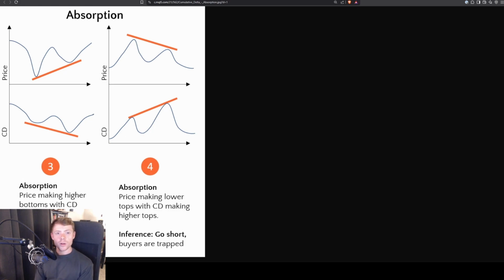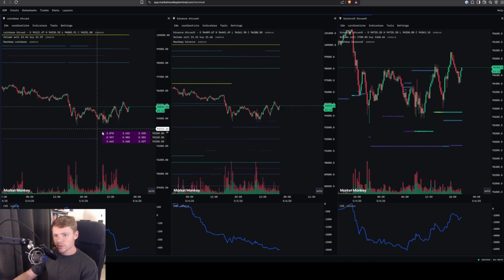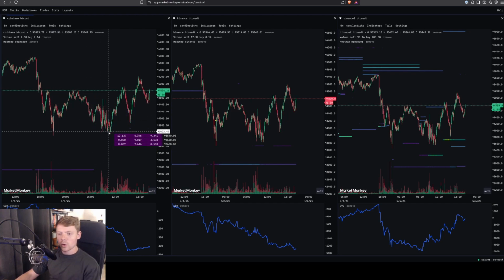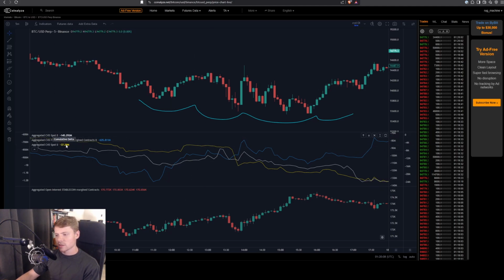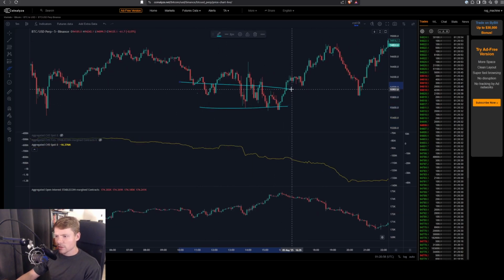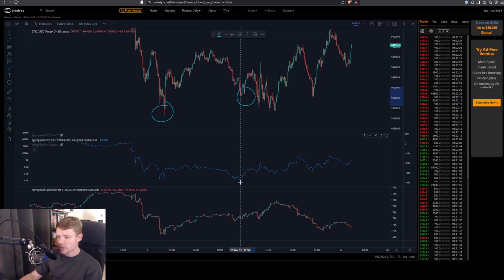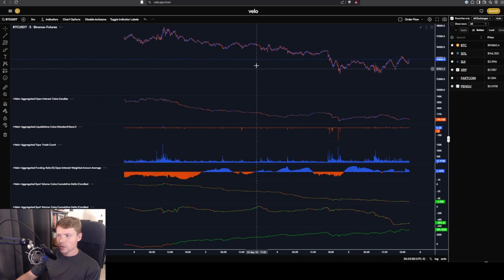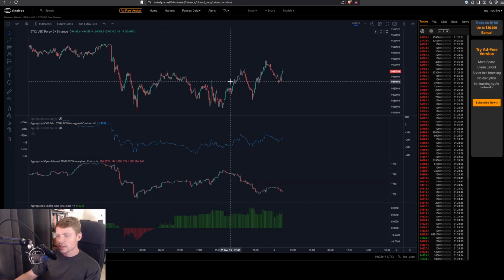CVD Divergences EXPLAINED (Trade Like the Smart Money)